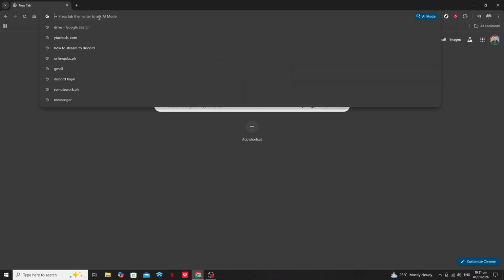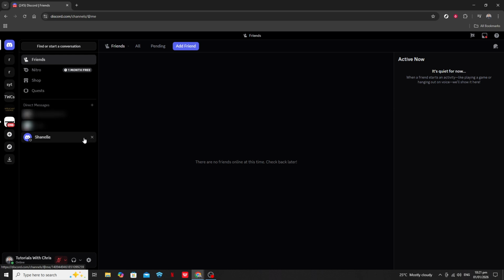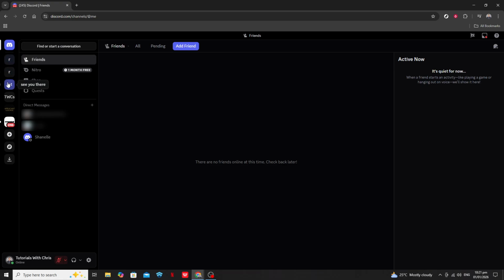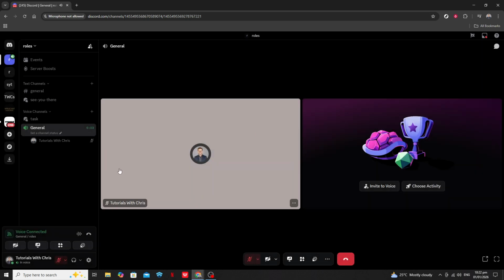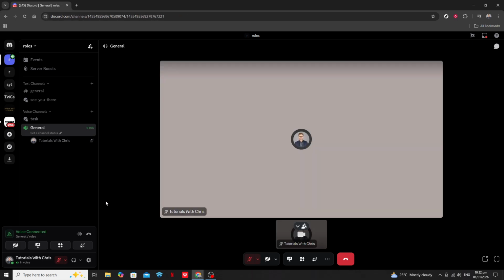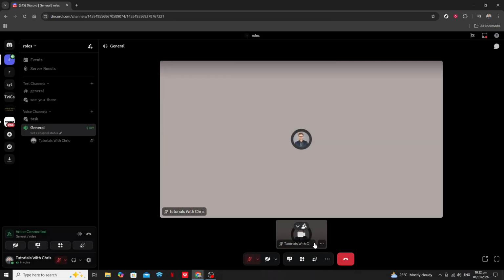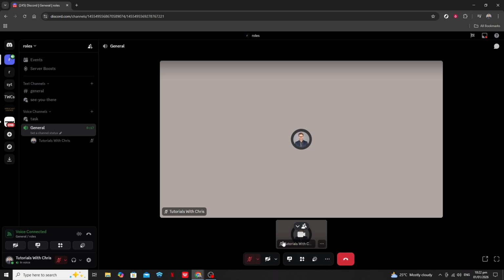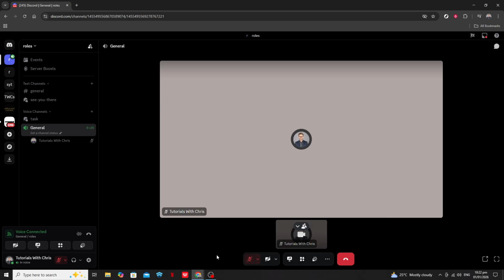How to stream to Discord (Latest Update)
How to stream to Discord

discord stream tutorial,
discord screen share,
discord go live,
discord streaming guide,
discord stream gameplay,
discord stream settings,
discord share screen,
discord live stream,
discord stream tips,
discord desktop streaming,
discord mobile streaming,
discord stream video,
discord how to,
discord tutorial,
discord tips and tricks,
discord go live feature,
discord streaming 2026,
discord stream setup,
discord screen share tutorial